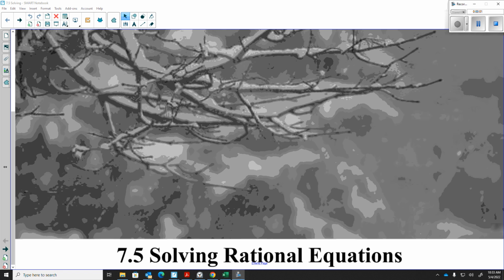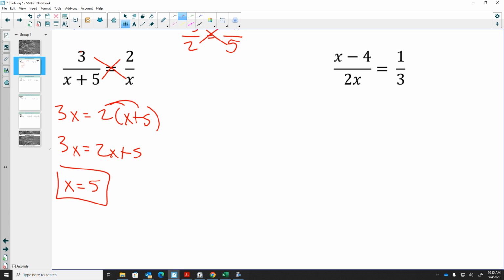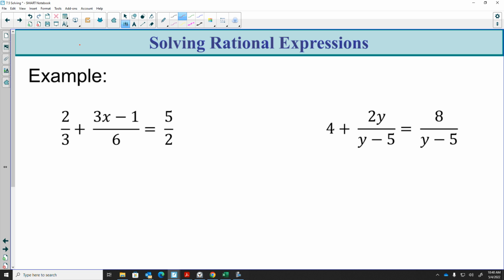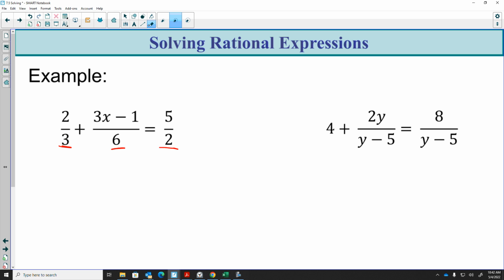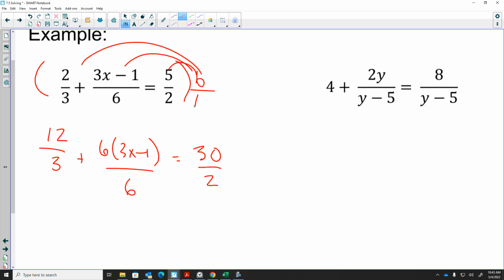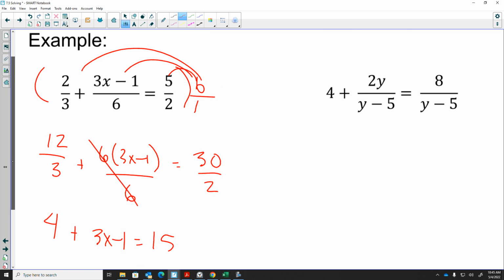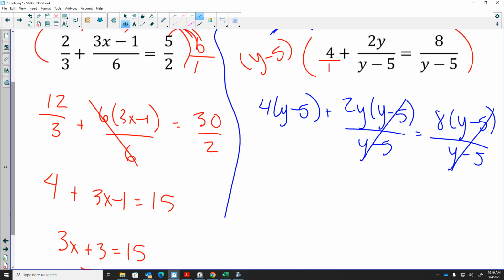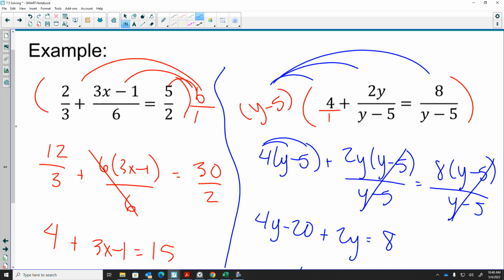Solving Rational Equations